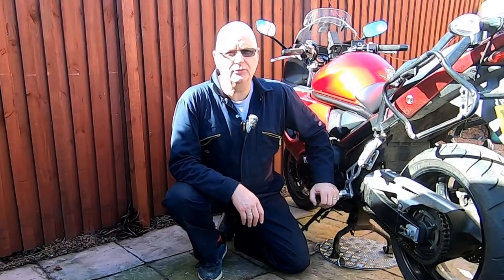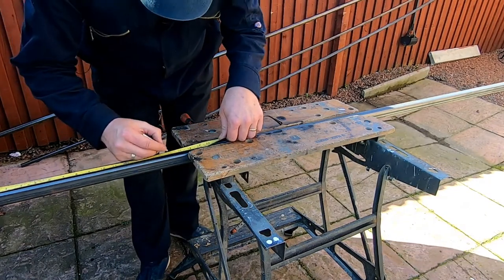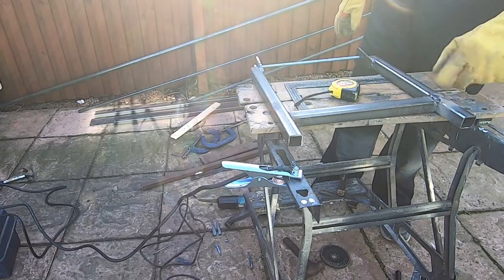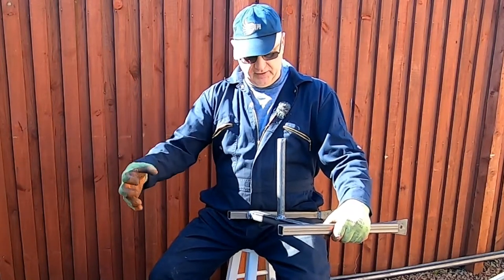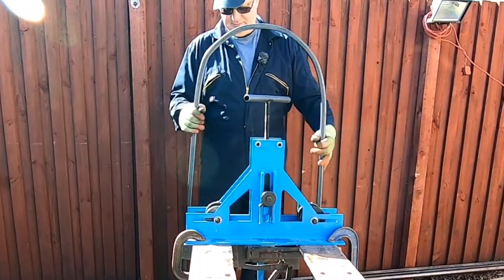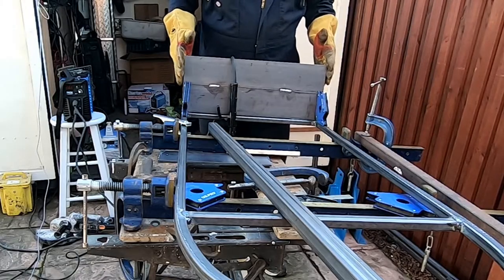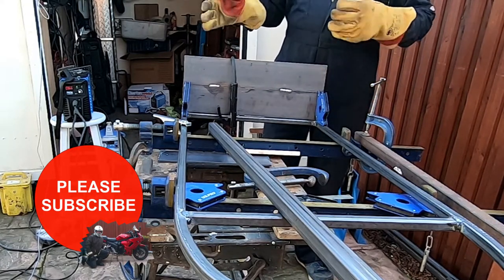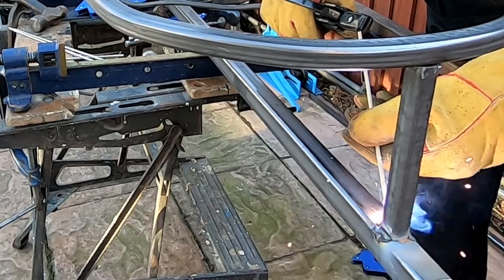Masterful Trailer Construction: Watch Our Incredible Build!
WELCOME TO PART 1 OF 2 MOTORCYCLE TRAILER BUILD SOLO WHEEL, IN THE FIRST VIDEO I,LL BE MAKING THE HITCH AND FRAME OF THE TRAILER BUILD FOR MY SUZUKI GSX 1250FA, IT'S MY FIRST MOTORCYCLE, MOTORBIKE TRAILER I HAVE WORKED ON, PLEASE TAKE A LOOK AND SUBSCRIBE TO WATCH PART 2 OF 2,
THANK YOU FOR TAKING THE TIME,
DAVE MOTORCYCLE VLOGGER, CUMBRIA, UK.

00:00 intro
02:08 motorcycle trailer hitch
04:40 trailer build

IF YOU WOULD LIKE TO SUPORT MY CHANNEL
(see link below)